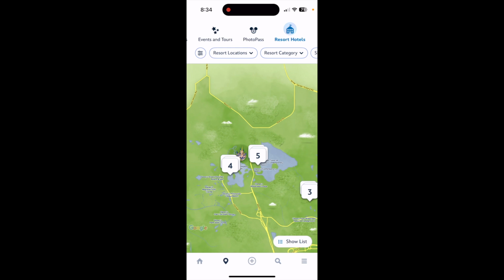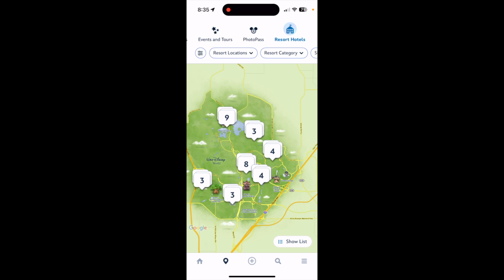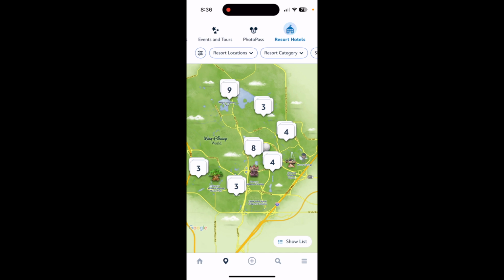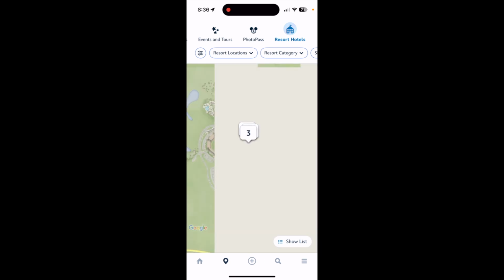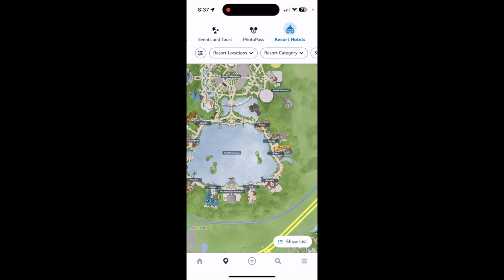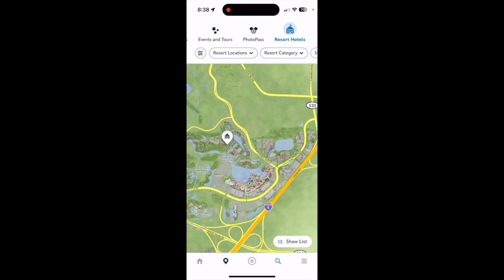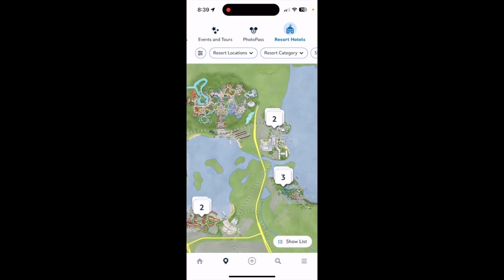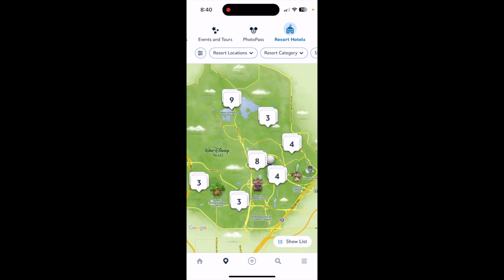The first step to planning a Walt Disney World vacation.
In this video, we look at the Walt Disney World Resort map to explore the 4 theme parks and various resort areas so you can decide how many park days you'll need for your Disney vacation. Picking the right resort is also key to having a magical trip, so let's review the map to help you make the most out of your vacation.

Remember, Wand & Compass Travel Specialists can help you plan your dream vacation. Get a FREE vacation quote by clicking